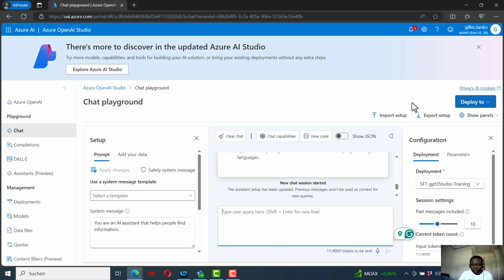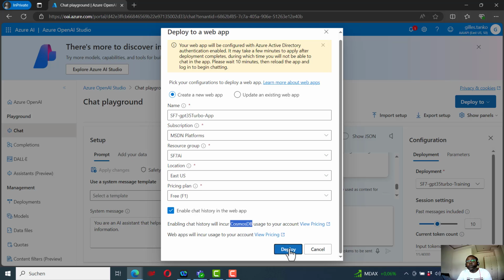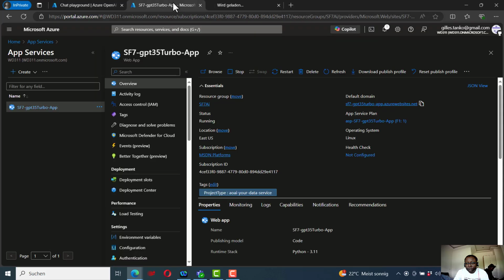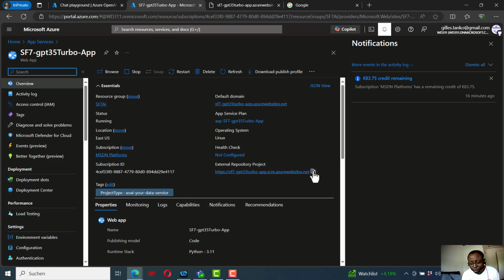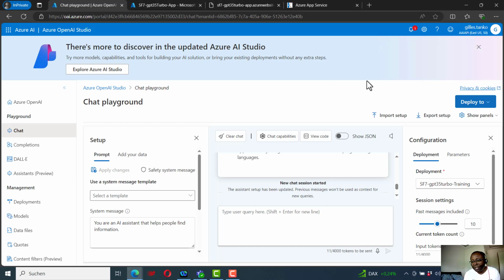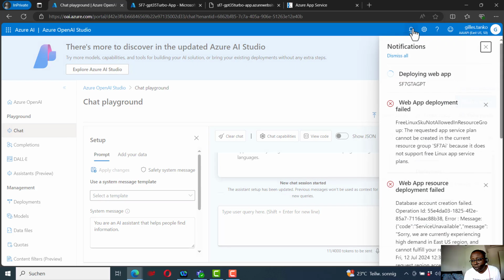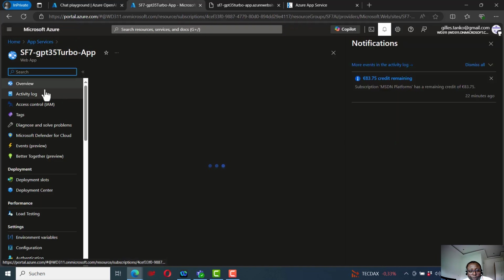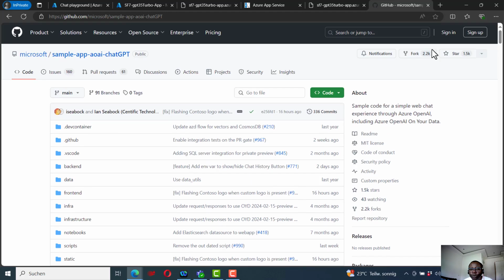Azure OpenAI Application deploy in Azure App Services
Deploying an Azure OpenAI application directly in Azure App Services leverages the full power of Azure’s cloud infrastructure, providing scalability, security, high availability, and seamless integration with other Azure services. This approach not only simplifies the deployment and management process but also enhances the reliability, performance, and security of your application, allowing you to focus on innovation and delivering value to your users.